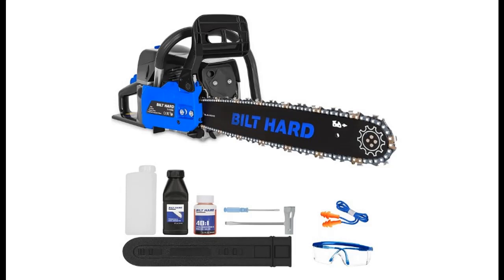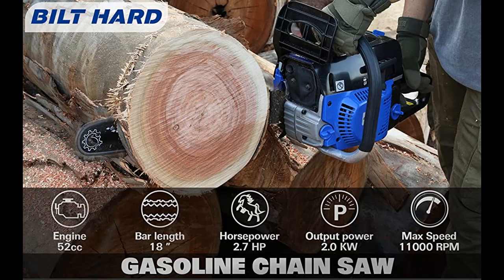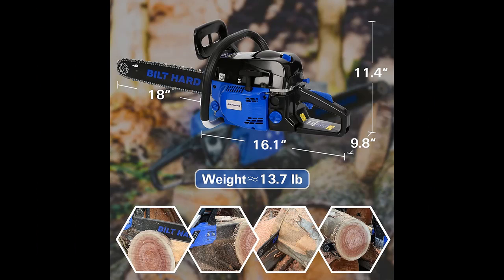BILT HARD 18 inch 2.7 HP Gas Chainsaw, 52cc, 2-Cycle Gasoline Chain Saw Handheld Cordless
Overview/Details/Reviews| BILT HARD 18 inch 2.7 HP Gas Chainsaw, 52cc, 2-Cycle Gasoline Chain Saw Handheld Cordless, Automatic Chain Oiler, Chainsaws Garden Tool for Cutting Wood Trees

BILT HARD 18 inch 2.7 HP Gas Chainsaw, 52cc, 2-Cycle Gasoline Chain Saw Handheld Cordless, Automatic Chain Oiler, Chainsaws Garden Tool for Cutting Wood Trees